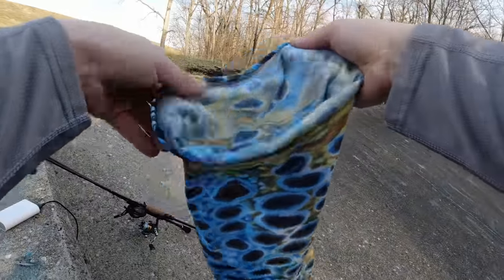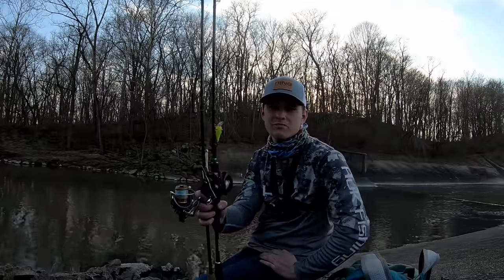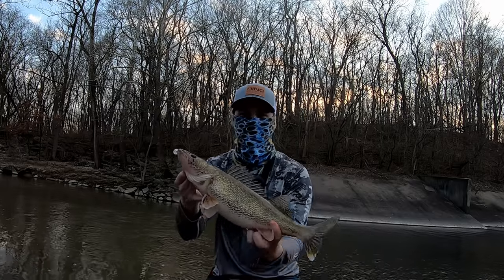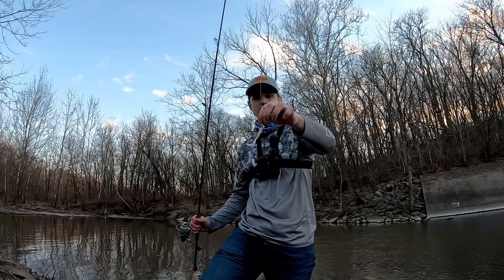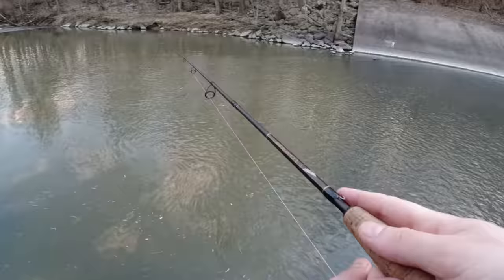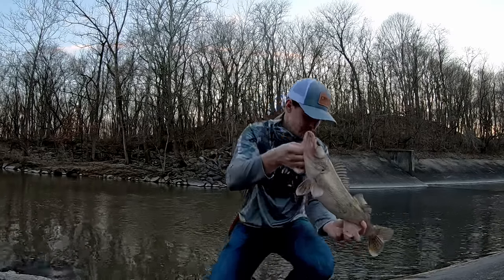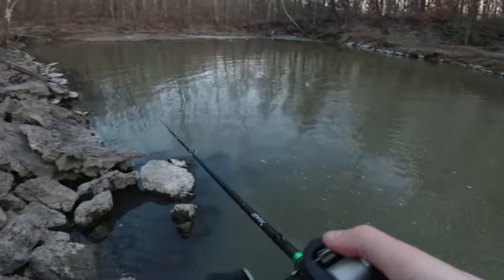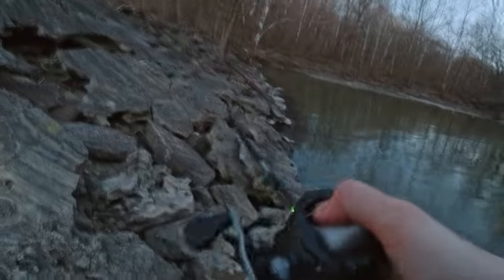I am Catching BIG WALLEYE in this Spillway!!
I went back to the awesome walleye/saugeye spillway and had another great evening!!

Jig I was using
Twister tail I was using
Crankbait I was using

⬇️Must Haves For Fishing Videos⬇️
My camera
Chest mount
My mic
Charging adapter
Audio adapter
External battery